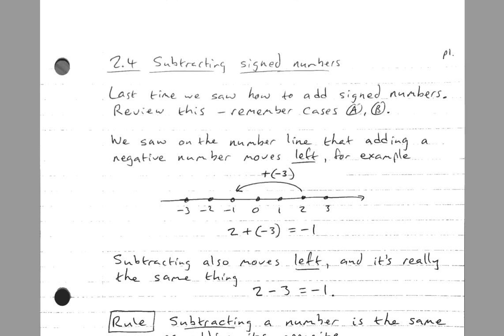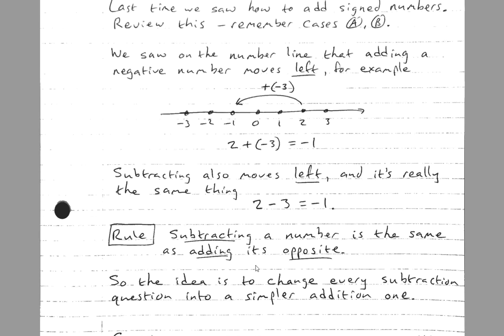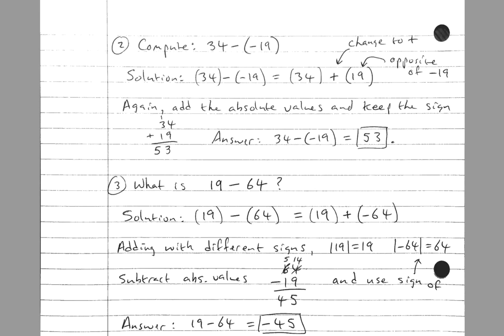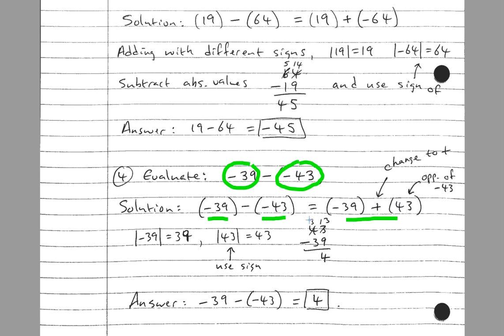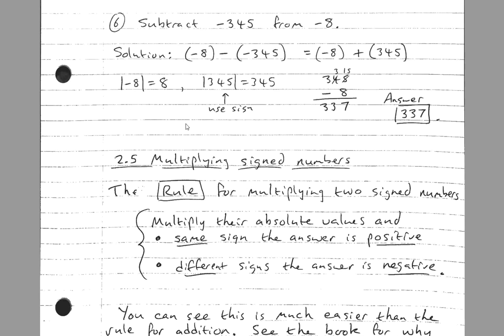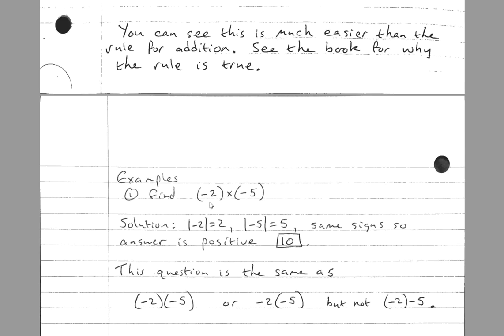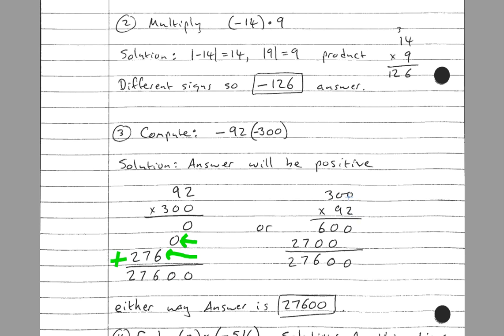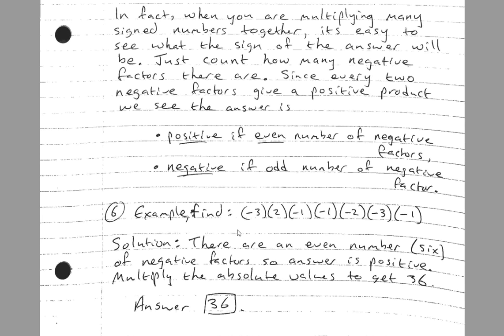mth01 sect2 4 2 5 subtratcing, multiplying